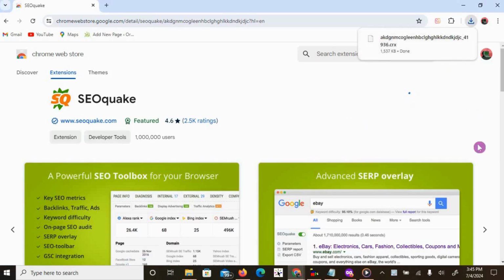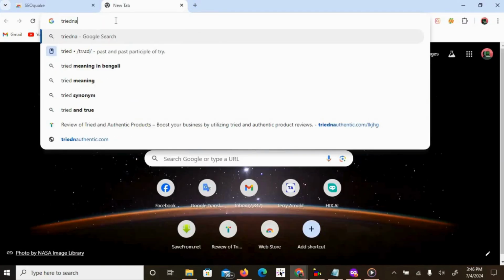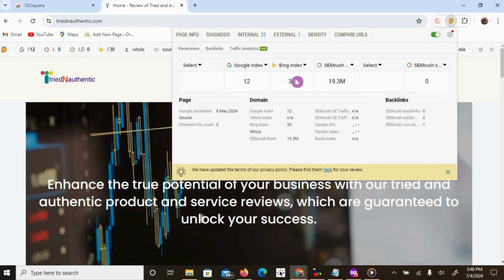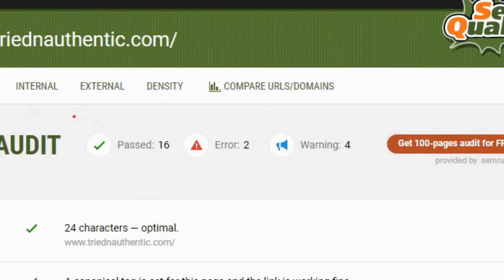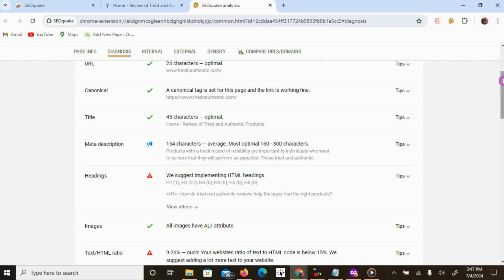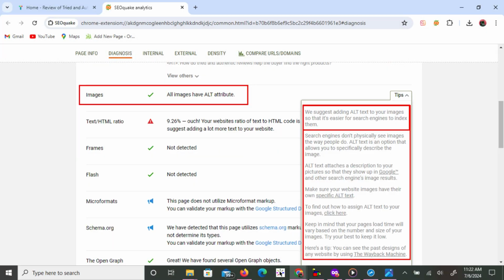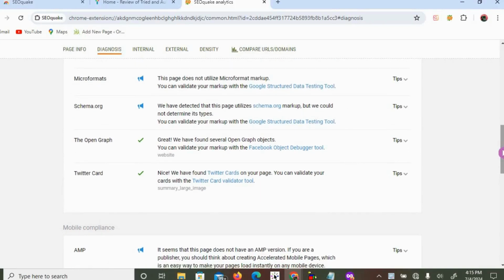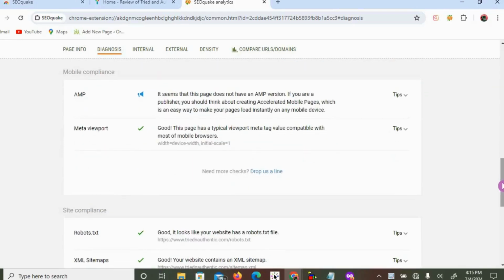How to do an SEO audit - Step By Step Process - SEO audit services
Welcome to our comprehensive guide on performing an SEO audit! In this step-by-step tutorial, we'll walk you through the entire process of conducting a thorough SEO audit to boost your website's performance. Whether you're a beginner or an experienced marketer, you'll find valuable insights and practical tips to optimize your site effectively.

Thanks FREEPIK to help creating the thumbnail.